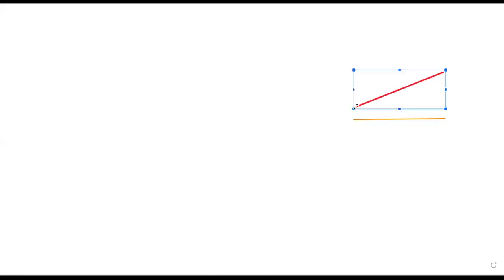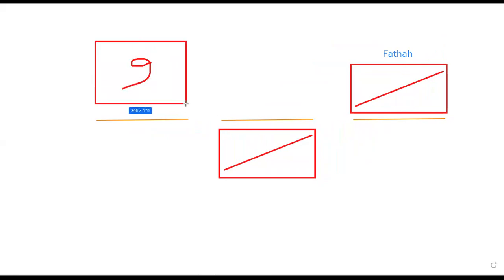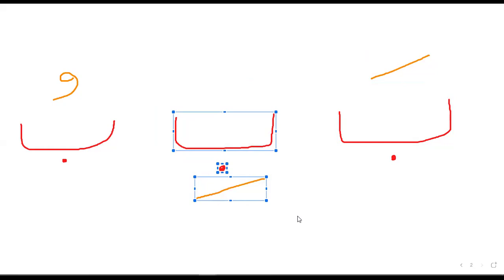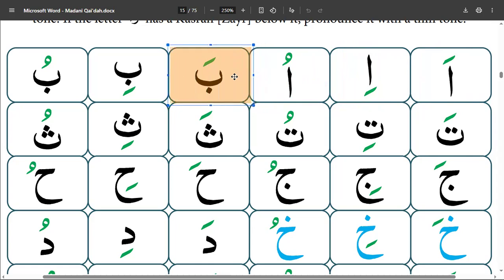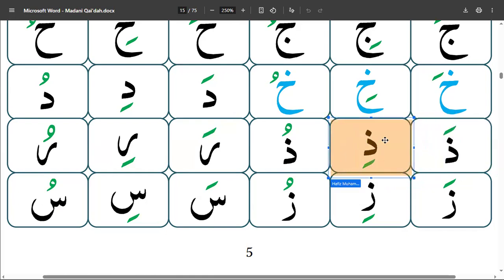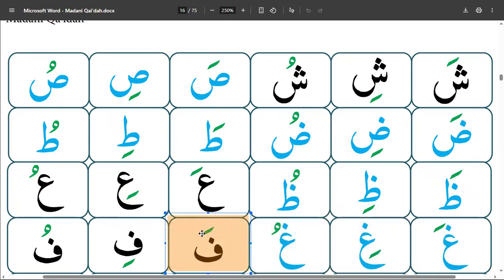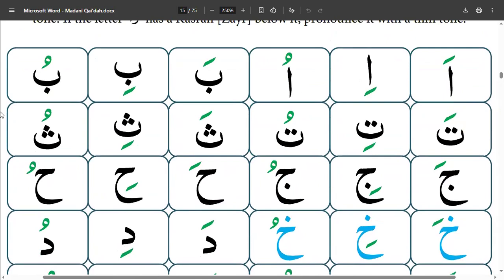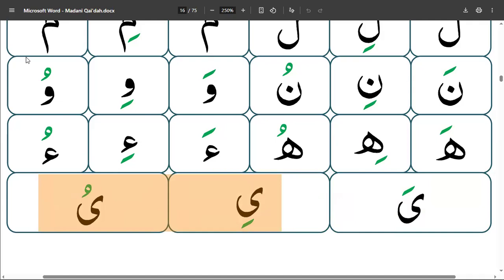Learn Harakat in Arabic | Fatha, Kasrah, Dammah Explained with Examples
In this video, we will learn about Harakat (حركات) — the short vowel signs used in Arabic: Fatha ( َ ), Kasrah ( ِ ), and Dammah ( ُ ). These marks help with proper pronunciation and are essential for reading the Qur'an correctly.

🌟 What You Will Learn:

What are Harakat?

How to pronounce Fatha, Kasrah, and Dammah

Examples from Arabic and the Qur'an

📚 Perfect for beginners, kids, and non-native Arabic speakers who want to improve their Tajweed and Qur'anic reading.